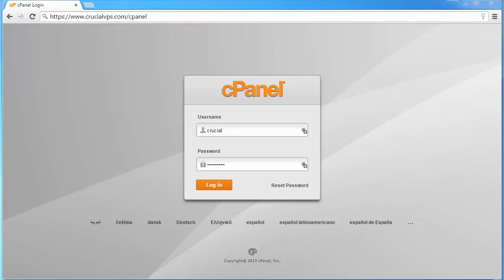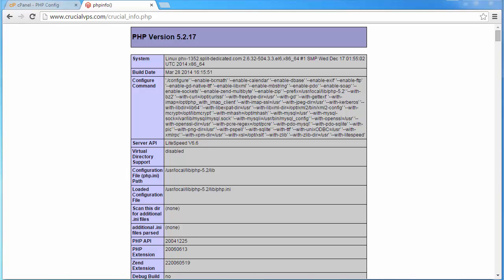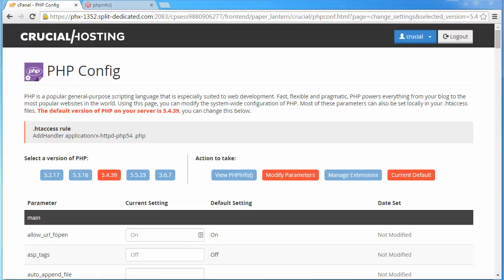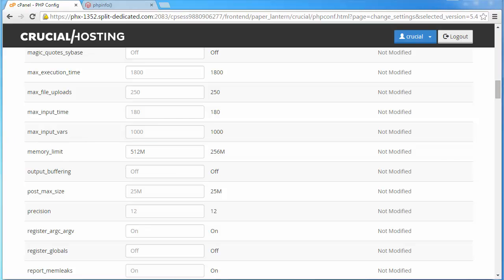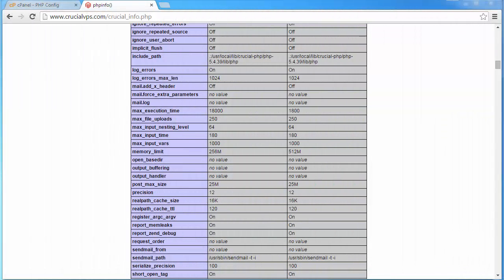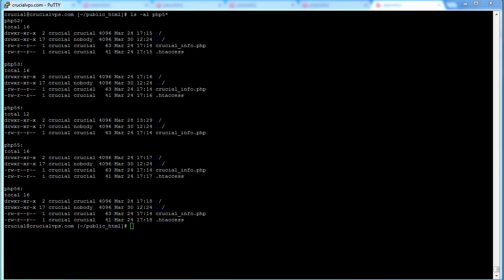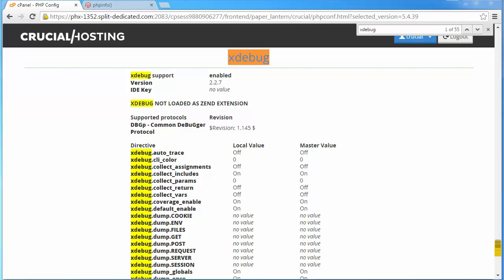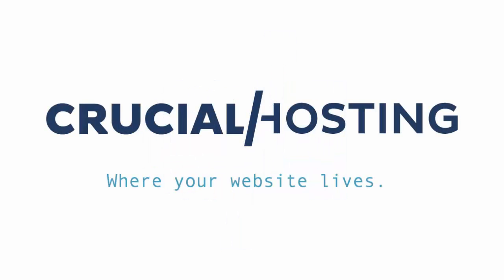PHP Config Utility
A demonstration of Crucial Hosting's cPanel based PHP Configuration utility.  Change PHP Versions (5.2, 5.3, 5.4, 5.5, 5.6), modify your php.ini file, enable and disable common PHP extensions.